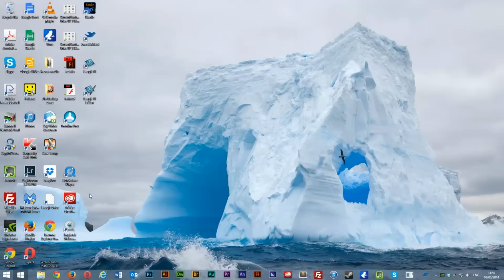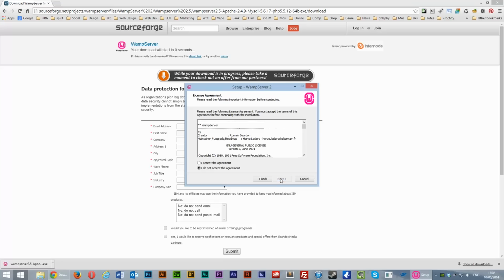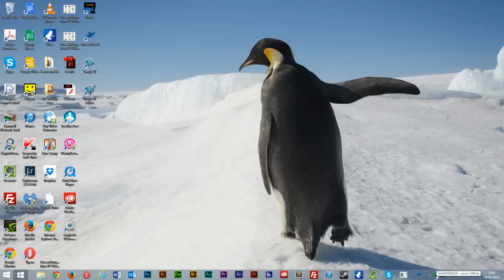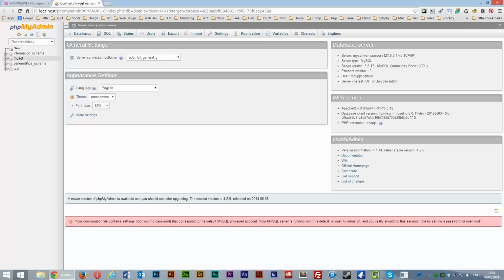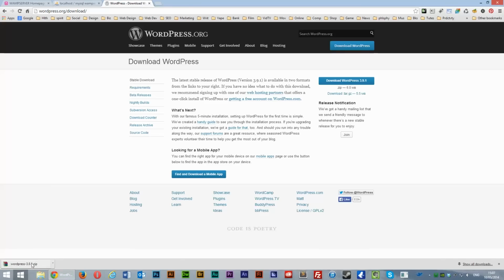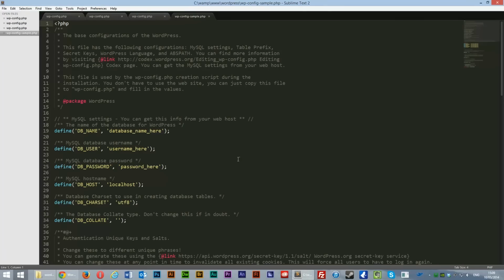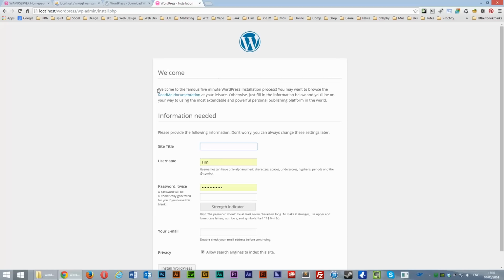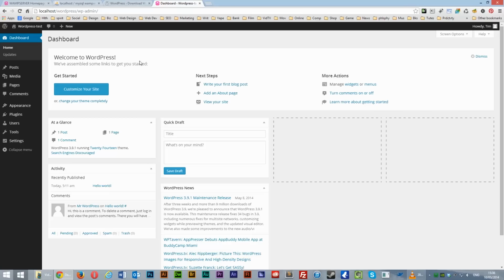How to install Wordpress using Wampserver on a PC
In this tutorial I take you through the steps in installing Wordpress using Wampserver locally on your PC. Once installed you can create a Wordpress website offline before transferring it to a live server on the internet.